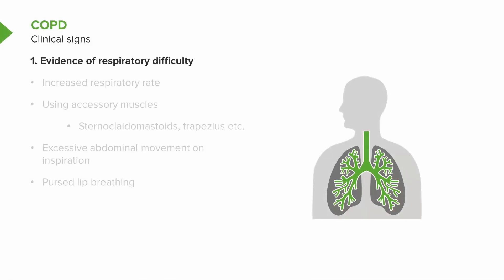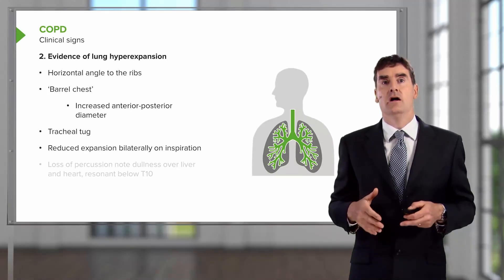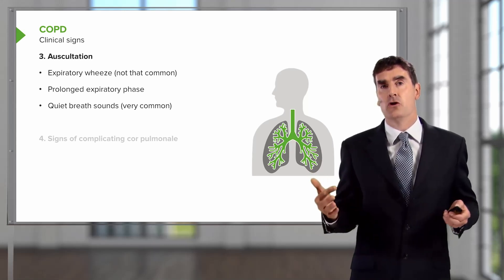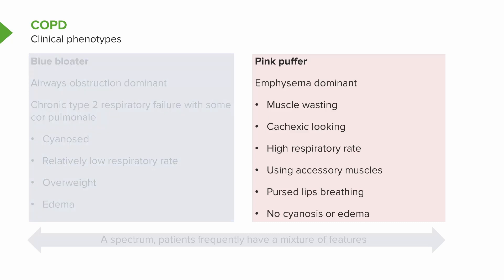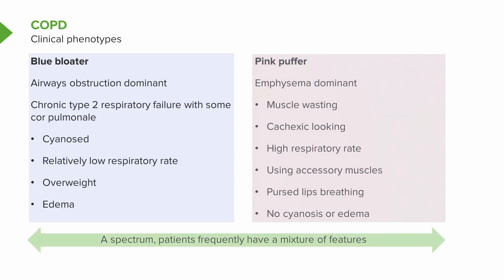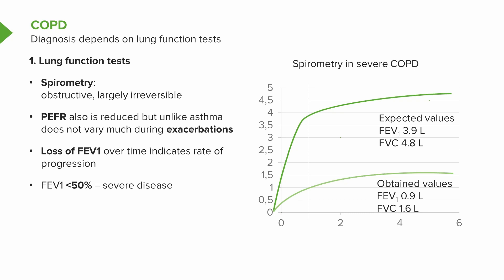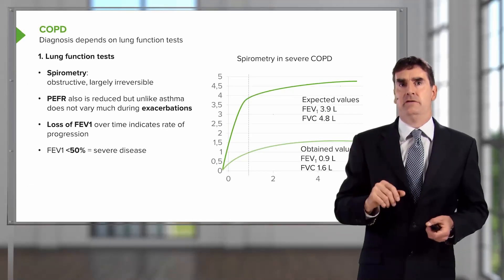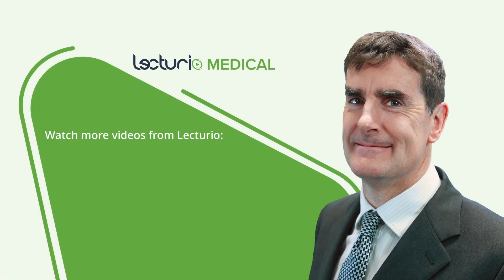Clinical Signs of Chronic Obstructive Pulmonary Disease (COPD) | Respiratory Medicine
► THIS VIDEO will introduce you to the critical clinical signs of Chronic Obstructive Pulmonary Disease (COPD), an essential topic for medical students and future healthcare providers. 🩺📚 In this detailed and engaging lecture, you'll learn how to identify the signs of COPD ranging from mild to severe stages, providing a clear understanding of this prevalent respiratory condition.

Beginning with an overview of the subtle signs in mild COPD, the video progresses to more severe cases where symptoms become increasingly apparent. You'll see how patients may exhibit respiratory difficulties, increased respiratory rates, and reliance on accessory muscles for breathing. Key features like 'barrel chest', tracheal tug, and changes in the chest's appearance during breathing are explained with precision.

Discover the nuances of COPD through an in-depth analysis of different clinical phenotypes, including the 'blue bloater' and 'pink puffer'. This part of the lecture is particularly enlightening as it delves into how these phenotypes illustrate the varying mixtures of pathologies in COPD patients.

The video also highlights the critical role of lung function tests in confirming COPD diagnoses. It explains the significance of recording FEV1 and FVC, illustrating with examples how these values change in COPD patients. By comparing expected and obtained values, you'll learn how to interpret these tests accurately.

Join us on this educational journey, and don't forget to explore our complete Video Library for more high-quality lectures. Happy learning! 📚👩⚕️

► THE PROF  📚🏫
Professor Jeremy Brown is a Professor of Respiratory Infection at the University College of London (UCL) in England, UK.
He obtained his PhD in molecular microbiology from the University of London in 1999. Currently, he is a Senior Lecturer and Honorary Consultant at UCL, and Lead Teacher for respiratory medicine undergraduate teaching at the University College London Hospitals (UCLH).
Due to his achievements, he obtained a Welcome Advanced Research Fellowship for further scientific training at the University of Adelaide. He has also led internationally respected research programs in pneumonia prevention and antibiotic resistance.
Within Lecturio, Dr. Brown teaches courses on Respiratory Medicine and Pulmonology. 🩺

Chapters:
00:00 COPD Clinical Signs: Respiratory Difficulty
00:26 Lung Hyperexpansion
01:00 Auscultation
01:21 Signs of Complicating Cor Pulmonale
01:30 Clinical Phenotypes: Pink Puffer
02:31 Clinical Phenotypes: Blue Bloater
03:06 Lung Function Tests
04:44 Study Smarter with Lecturio